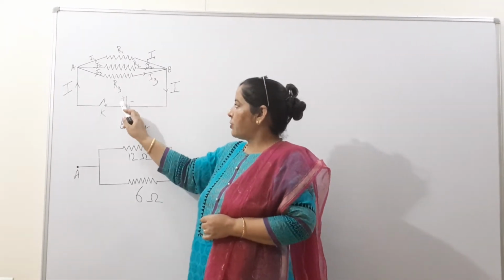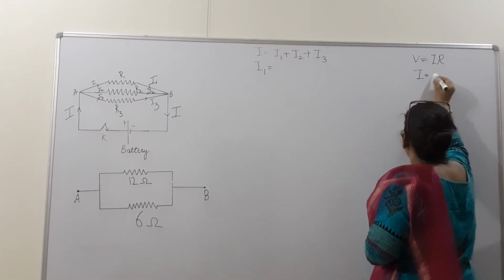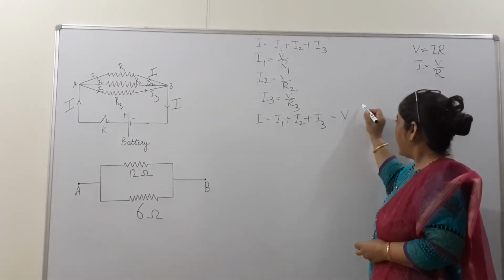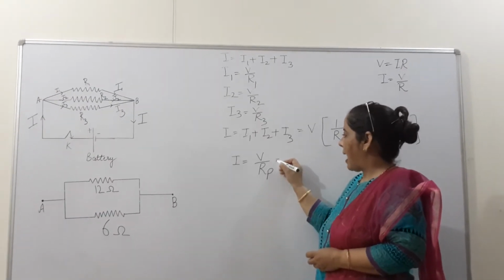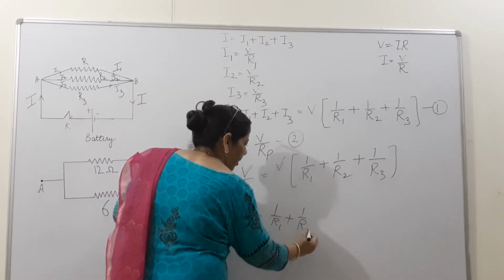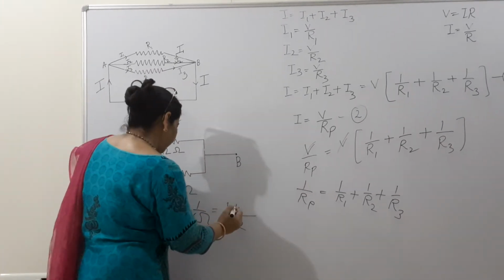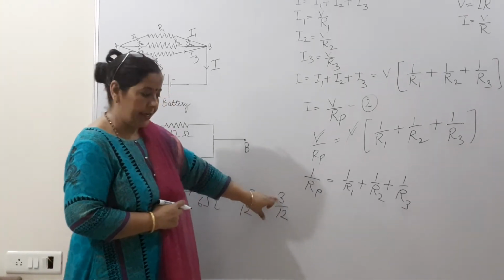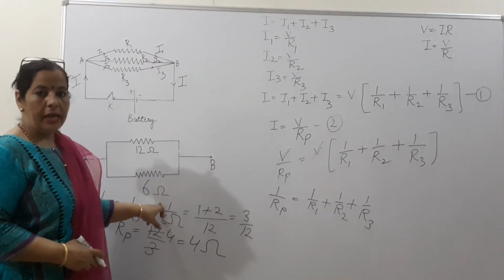Class 10th Physics ICSE board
Resistors in parallel (derivation)